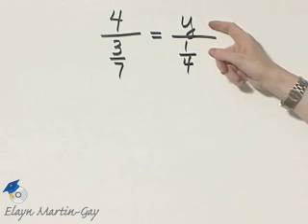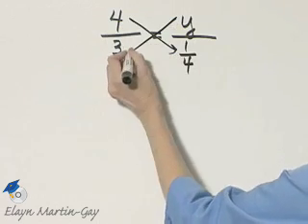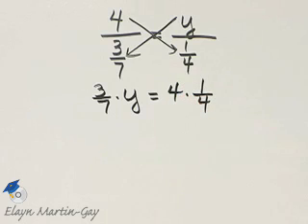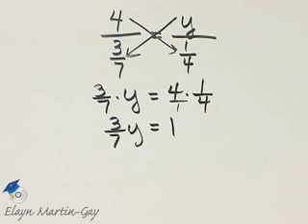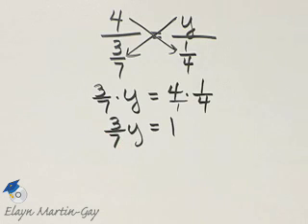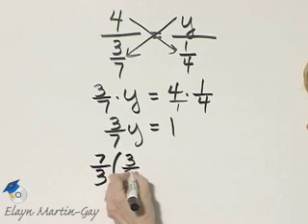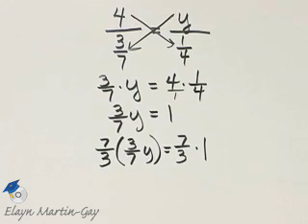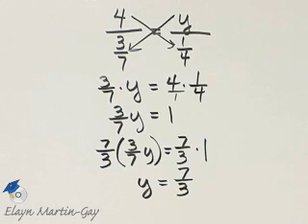Martin-Gay Prealgebra Ch 6 Ex 15